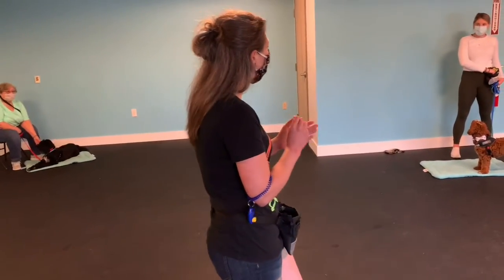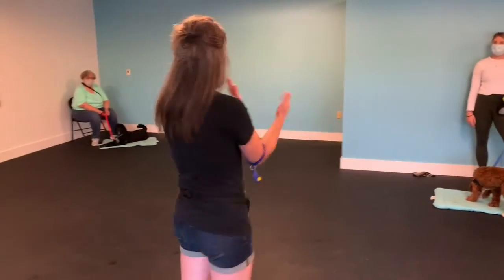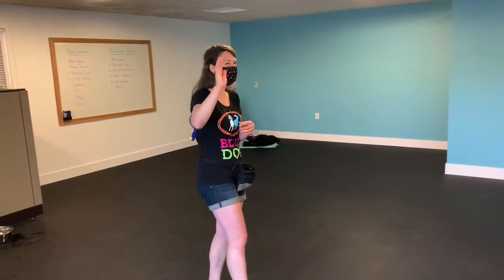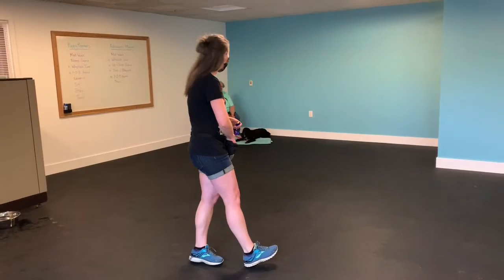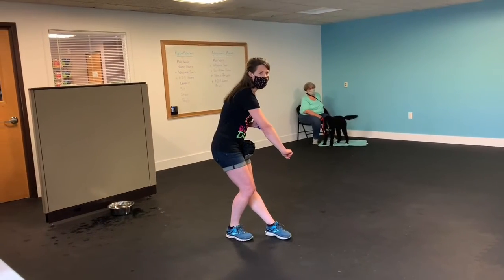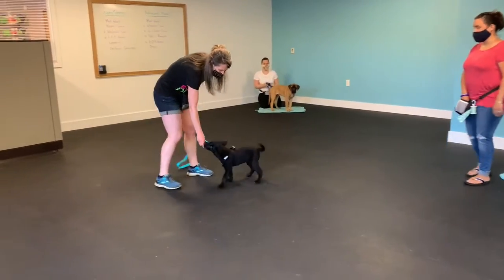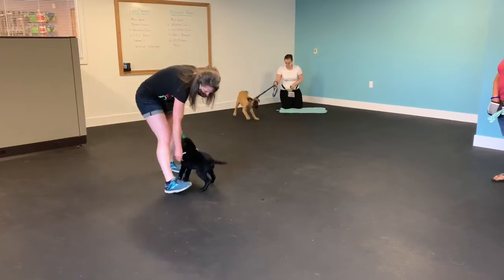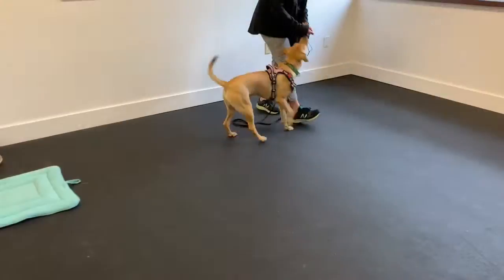Whiplash Turn CU Certification